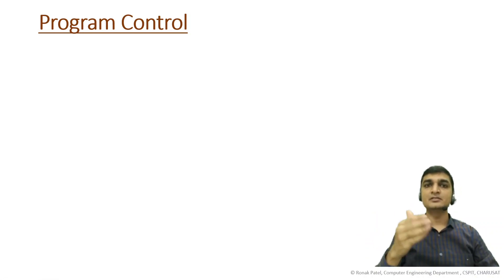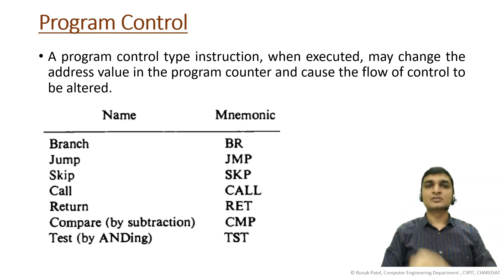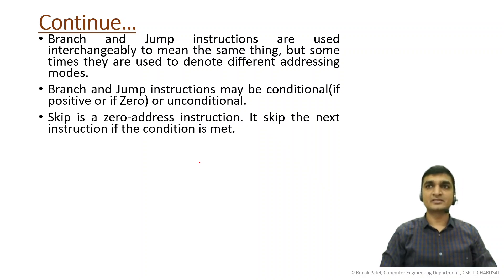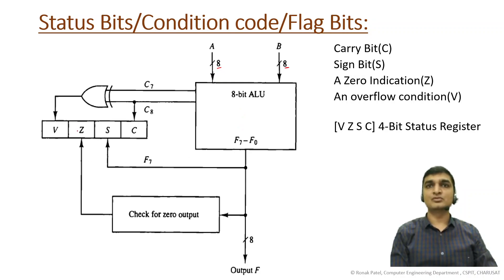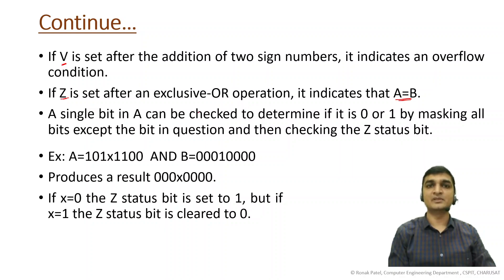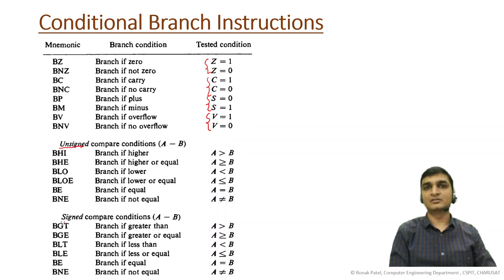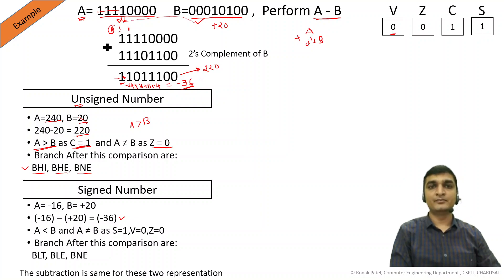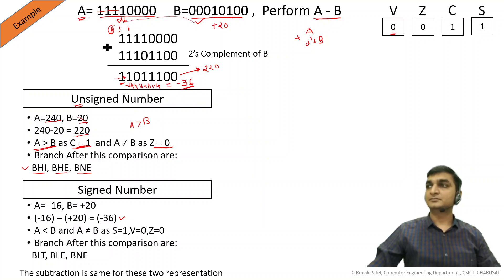Program Control Instructions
In this video, I will discuss different program control instructions.

Reference: Computer System Architecture by Morris Mano
The videos in the playlist are made after referring to Books and online material. So, I would like to thanks and give the credit to the Authors. Thank you.